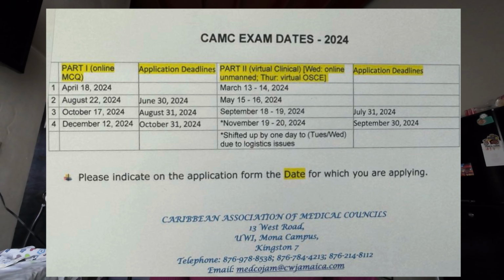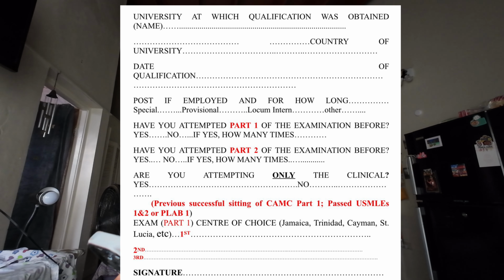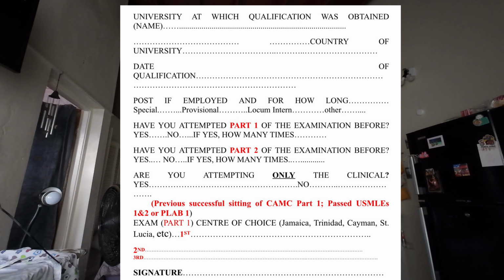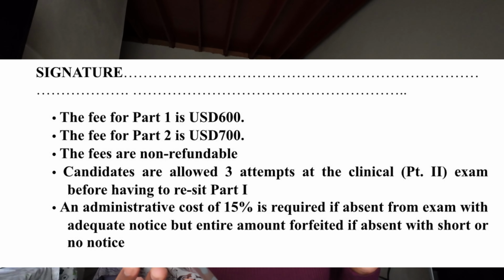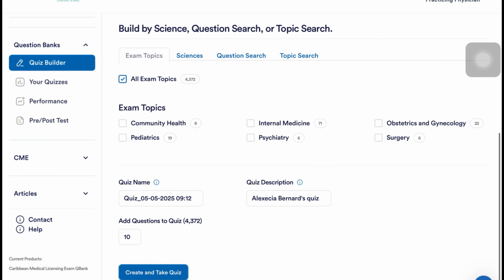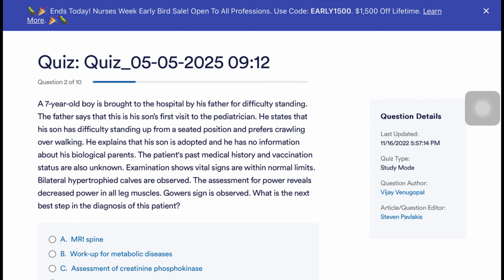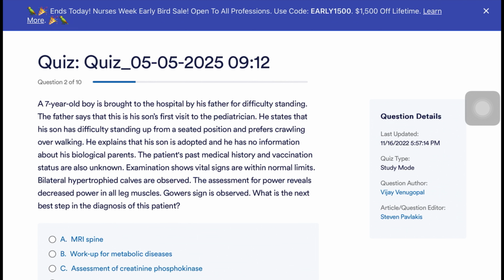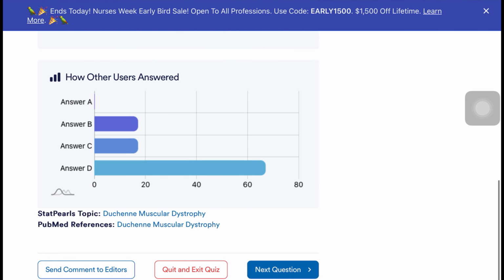How I Applied For CAMC 1 Exam - Step-by-Step Guide (Application Form, Payment, Deadline)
Thinking of applying for the CAMC 1 exam and not sure where to start? In this video, I walk you through exactly how I applied, including:
 • How to fill out the CAMC 1 application form
 • How to make the payment
 • The deadline I was given (please note this may vary depending on your application cycle)
 • Common mistakes to avoid when applying
 • What to expect after submitting your application

If you’d like a copy of the CAMC 1 application documents or a sample filled form, just leave your email in the comments, and I’ll send them directly to you

how to apply for CAMC 1, CAMC 1 exam application, Caribbean medical exam registration, CAMC 1 deadline, CAMC 1 payment guide, Caribbean medical licensing exam, CAMC 1 documents